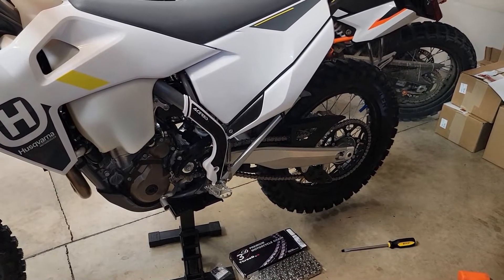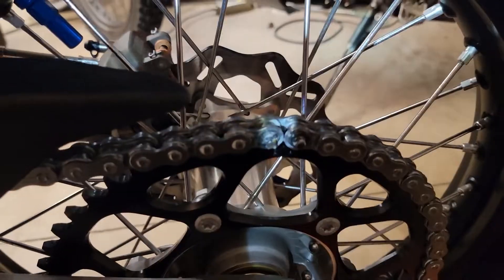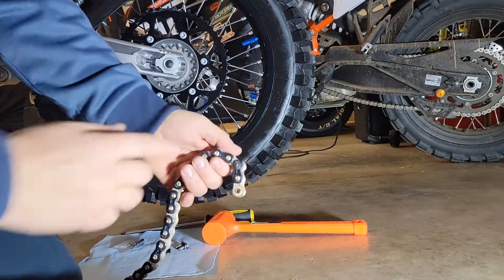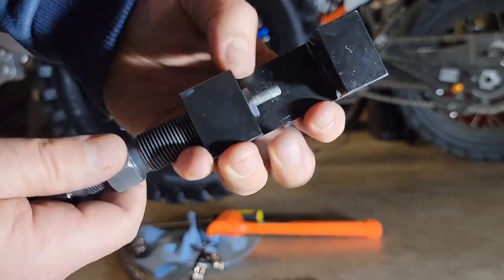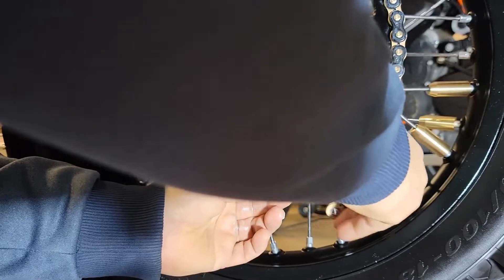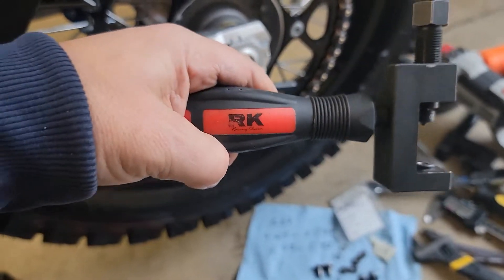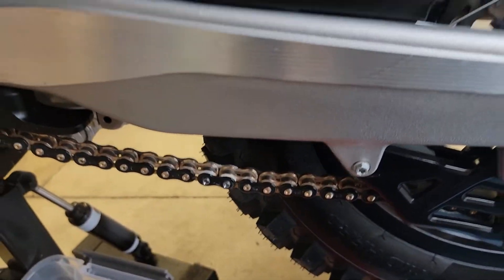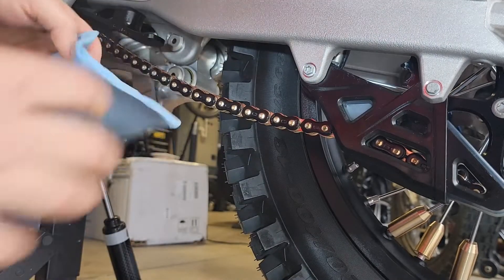EK 3D 520 Chain Installation Rivet Style FE 350s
Learn how to install a new chain with rivet style link, flaring rivet to 0.5mm to 0.77 mm above base reading for a secure and nonbinding chain.  A high quality chain can potentially reduce sprocket wear thereby adding life to your drive train.  This installation was done with new sprockets, so no need to replace sprockets too.  However,  if sprockers are worn very much it is a good idea to replace both at the same time.